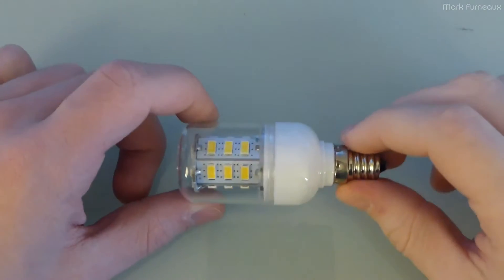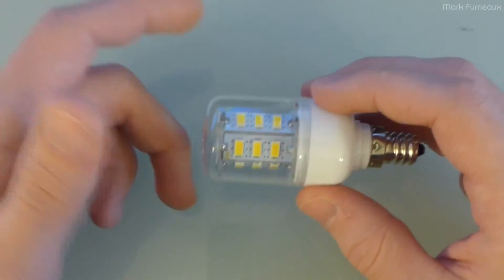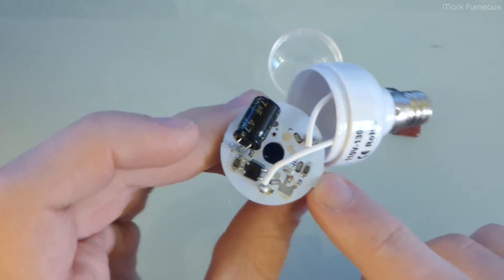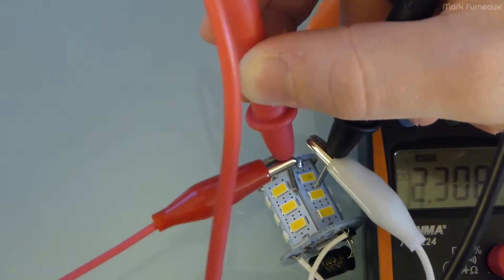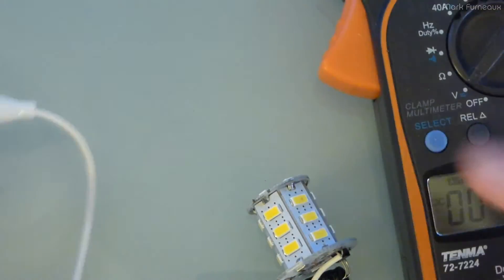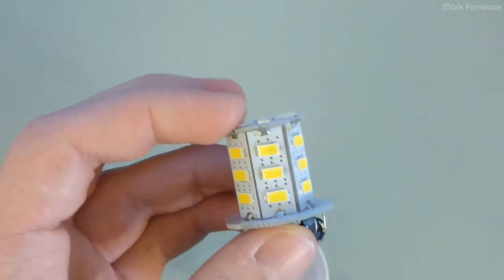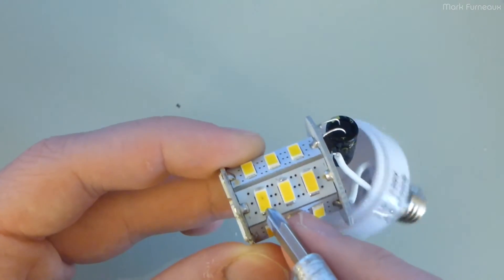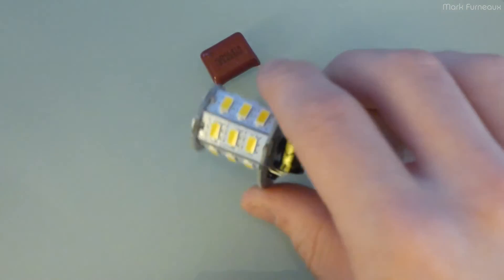Inspection of Another 5W LED Bulb Failure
This one failed in the same fixture as the last, but I caught this one just before it totally failed so I could inspect it.